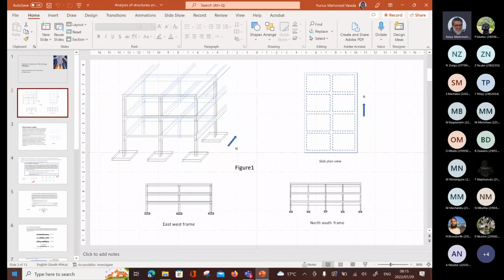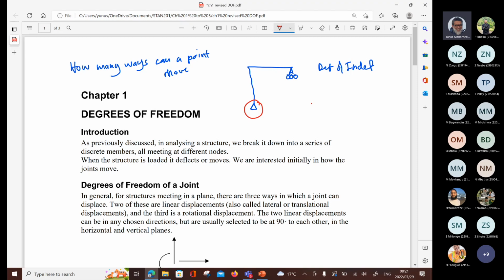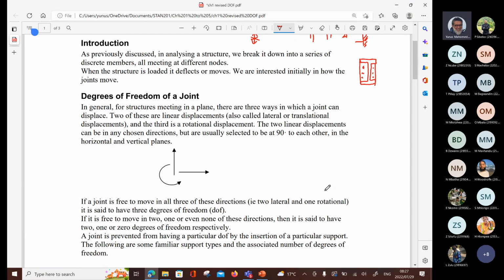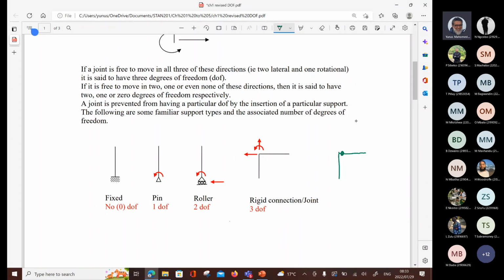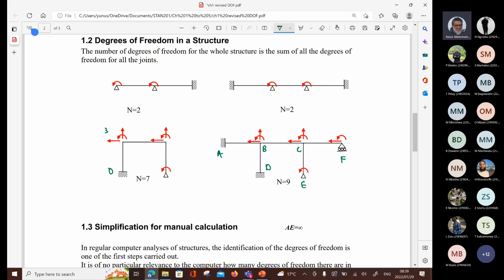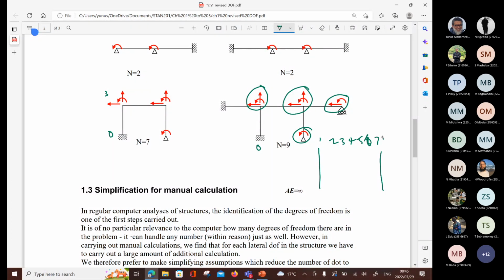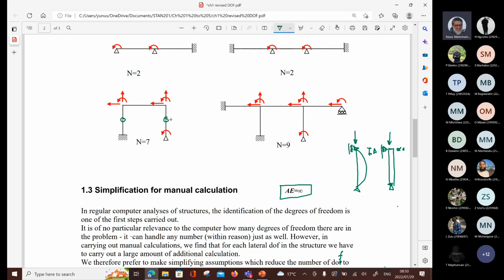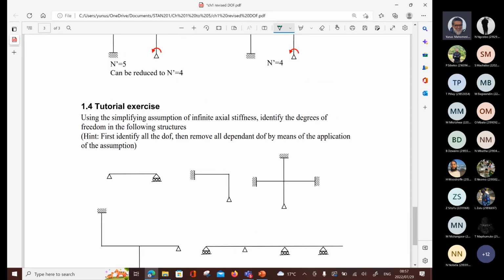DEGREE OF FREEDOM